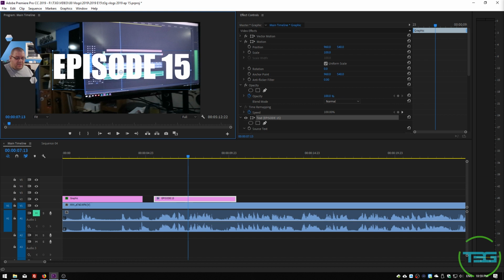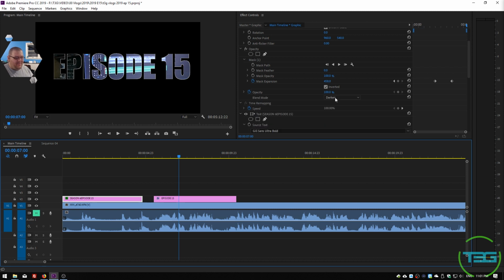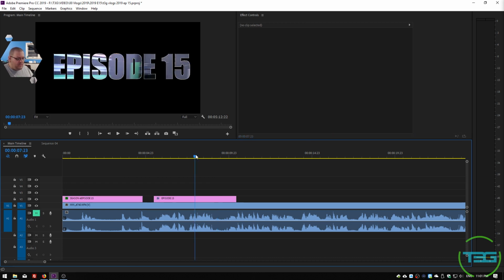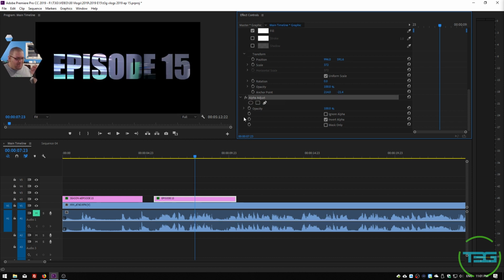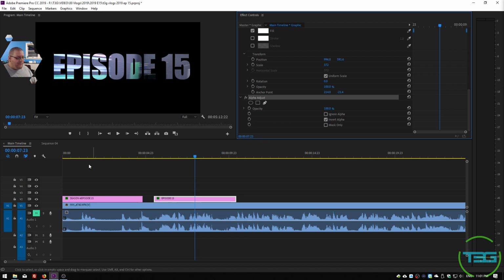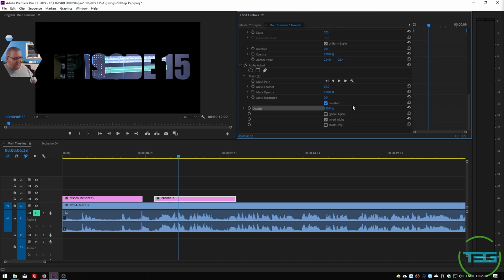THE BEST WAY to put text inside video in Adobe Premiere Pro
Two methods enter, one comes out a clear winner! Track Matte Key vs Alpha Adjust - which is the best way to put text inside video in Premiere Pro?